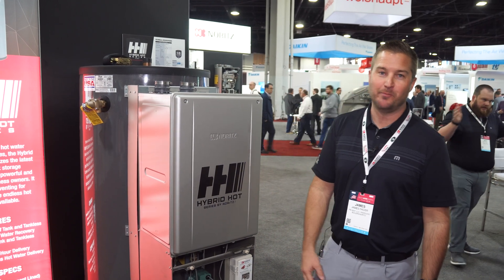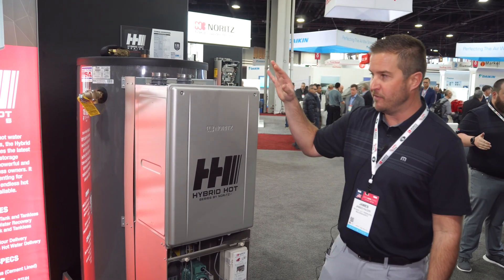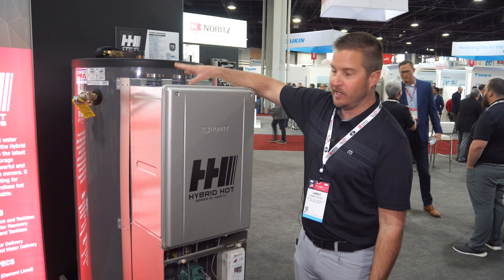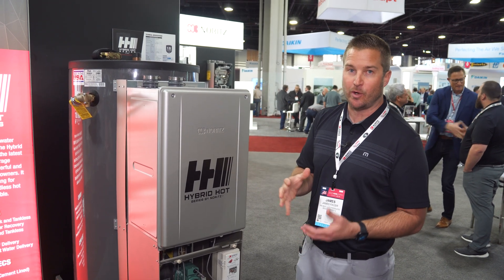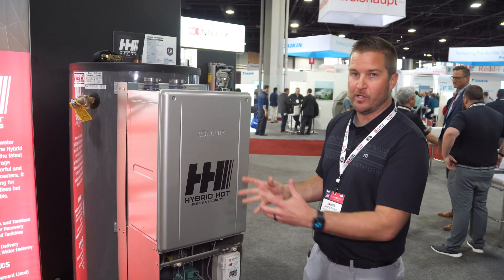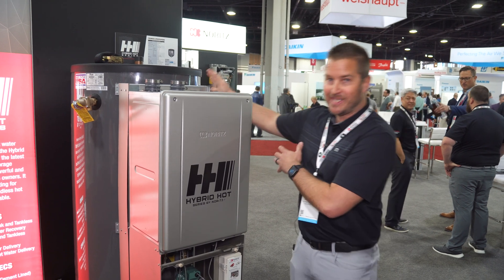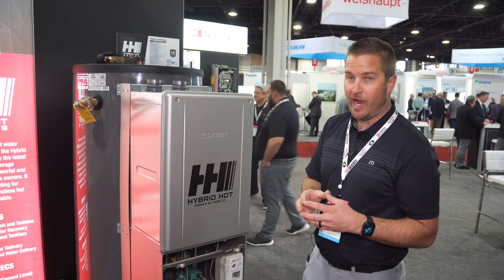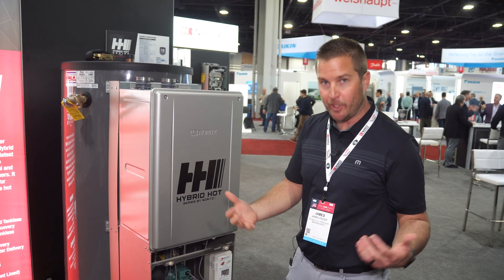Noritz - Hybrid Hot product - AHR 2023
James Facer of Noritz America presents the Hybrid Hot product, that provides the benefits of an endless supply of hot water as well as a reservoir of hot water. With this system, the outlet temperature stays constant. Other benefits include ease of installation and transition from previous commercial tank water heaters as well as longevity benefits for both the tank and tankless engine mounted exterior of the tank.